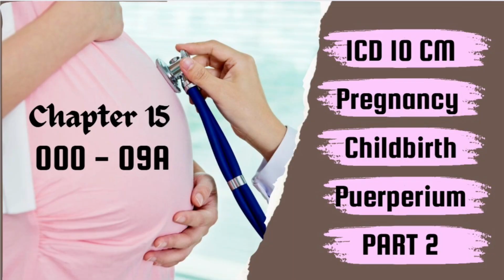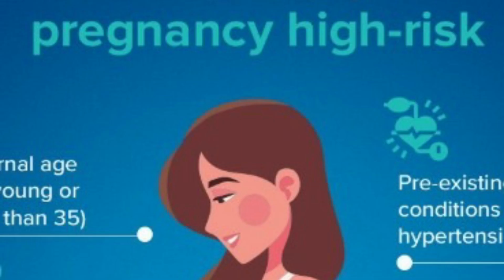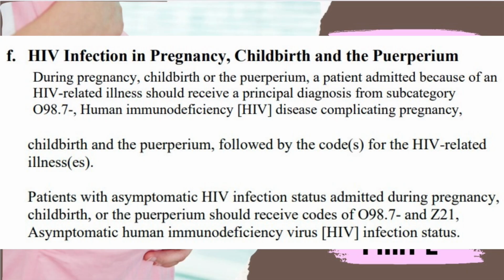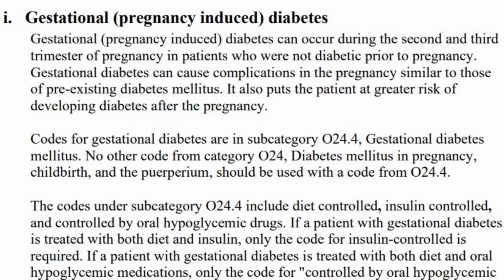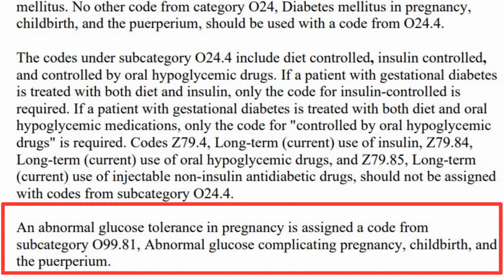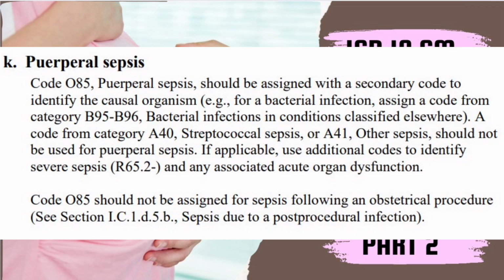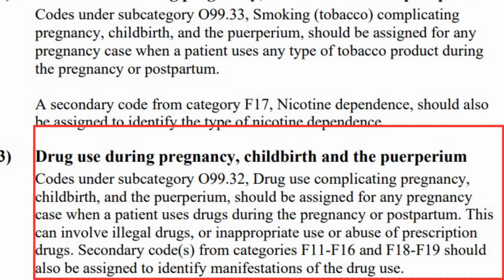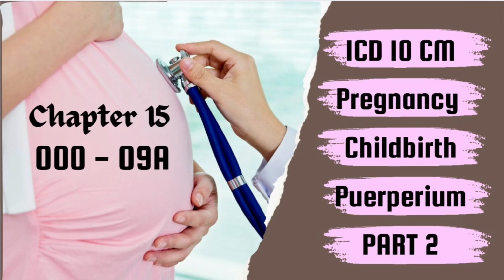PREGNANCY CHILDBIRTH PUERPERIUM - PART 2 | Chapter 15 ICD-10-CM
Hello Medical Coders,

 In this video, you will learn about:

ICD 10 CM – CHAPTER SPECIFIC CODING GUIDELINES

Chapter 15 : PREGNANCY CHILDBIRTH PEURPERIUM (O09 - O9A) PART 2

ICD-10-CM - Chapter Specific Coding Guidelines - PART 1 - HIV, SEPSIS CPC medicalcoding ICD10CM

ICD-10-CM - Chapter Specific Coding Guidelines – 7. DISEASES OF EYE AND ADNEXA | Chapter 7 ICD-10-CM Chapter Specific Coding Guidelines

Happy Learning!